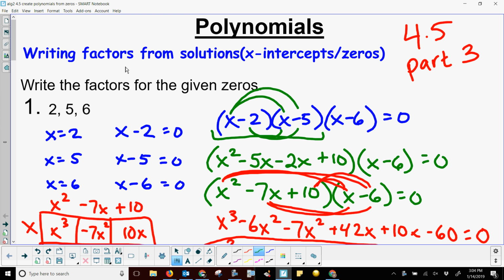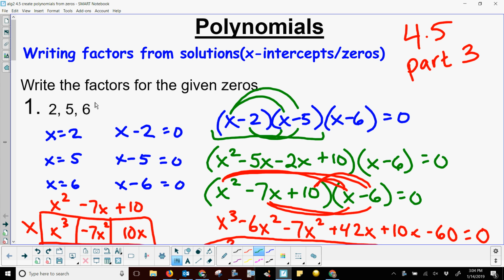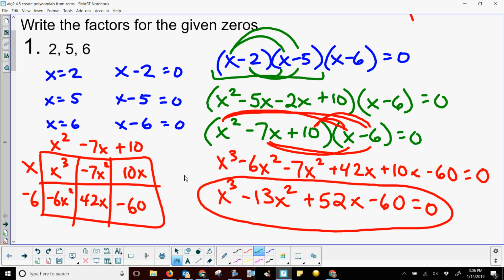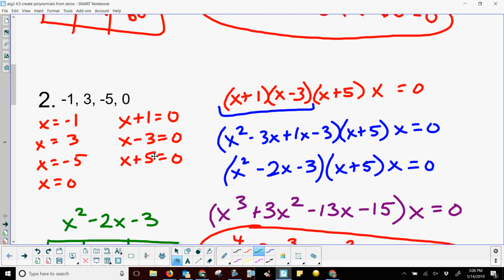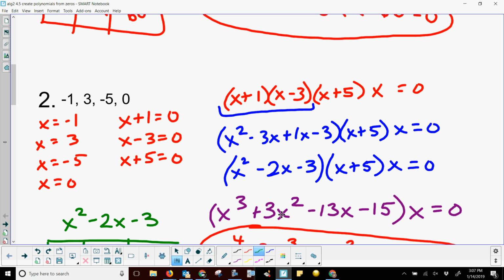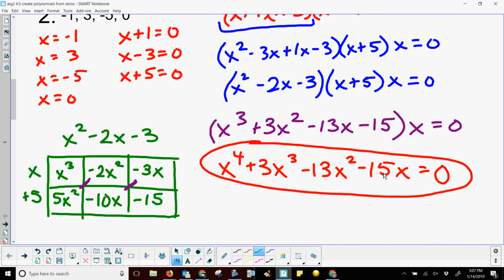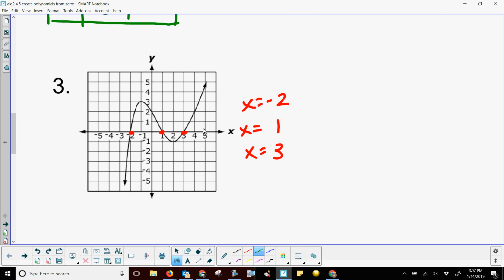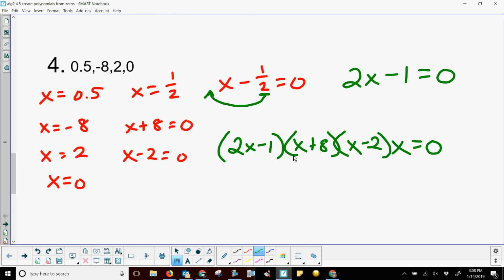write polynomials from solutions